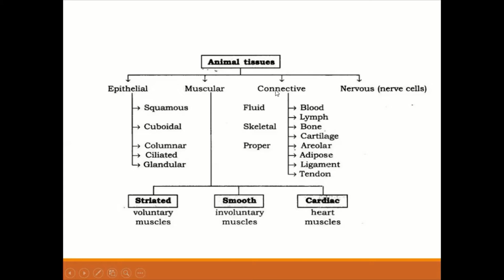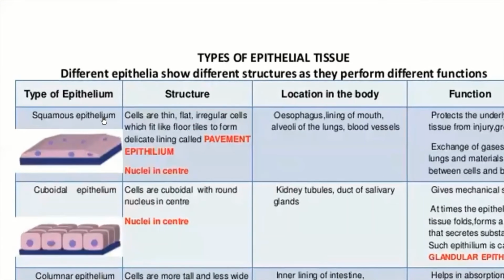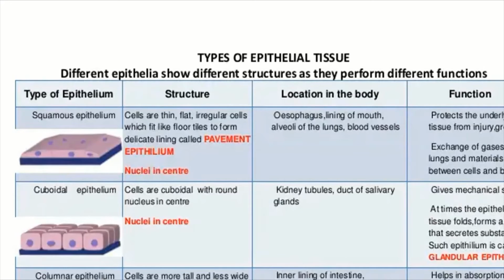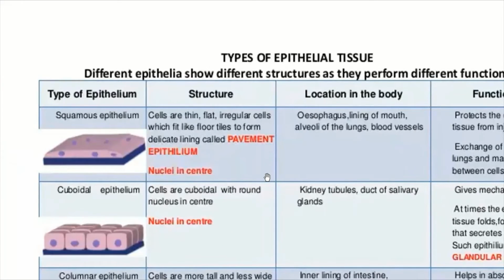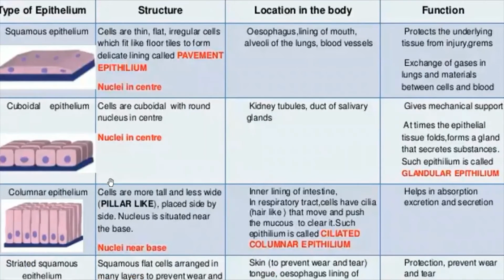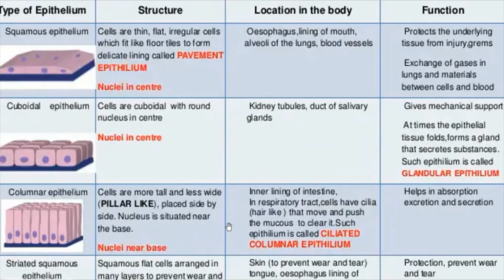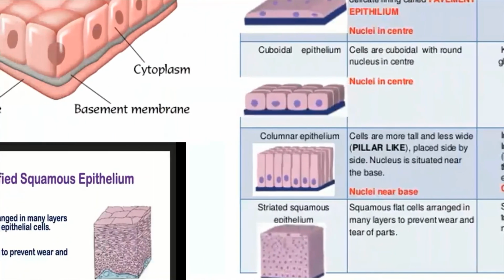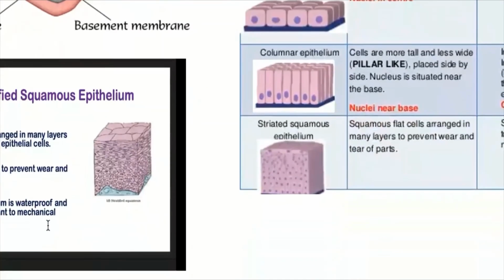EPITHELIAL TISSUE (CLASS 9)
ALL ABOUT EPITHELIAL TISSUE